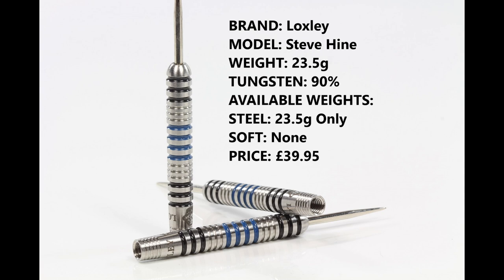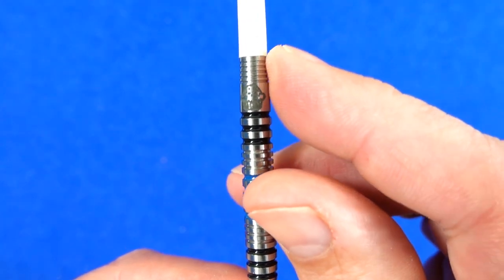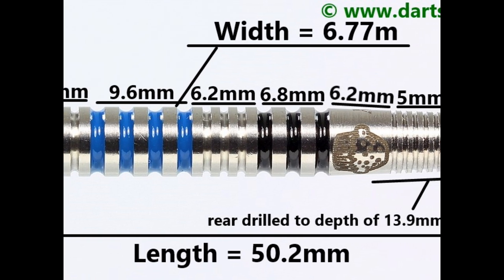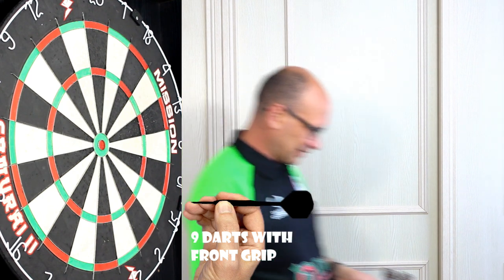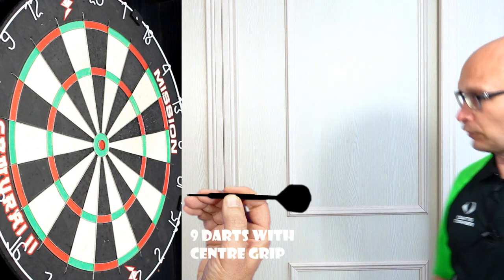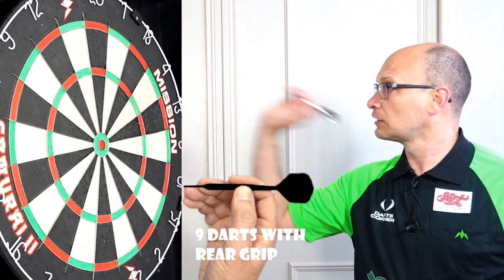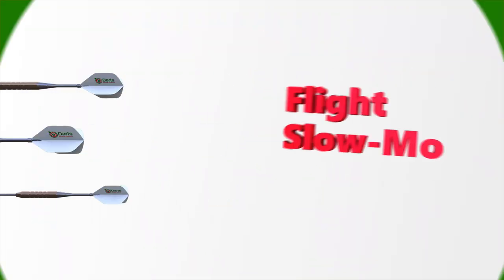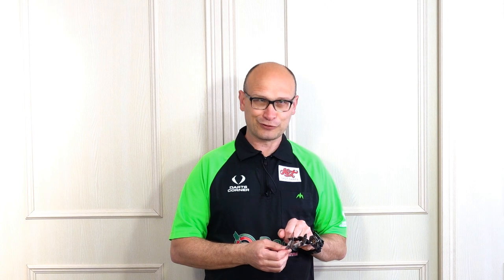Loxley Steve Hine The Muffin Man Darts Review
A review of the new Loxley Steve Hine darts.  Here they are at last the long awaited Muffin Man darts! Its a neat classic straight barrel ring grip design so should work well for many grip styles.

For more info and to buy visit the Loxley Darts Soon you will also be able to buy Loxley darts in other shops such as Darts Corner.

Video Index:

00:00 Intro
00:21 Dart Info
00:34 Box & Contents
01:02 Close Look
02:25 Detailed Dimensions
03:11 Weight
03:38 Balance
03:58 Grip Levels
04:10 Darts In Action
07:46 Flight Slow-Mo
08:40 Wrap Up
09:32 Gallery
09:50 End